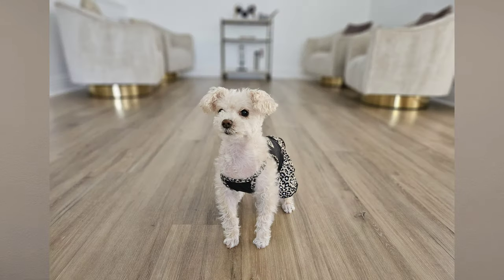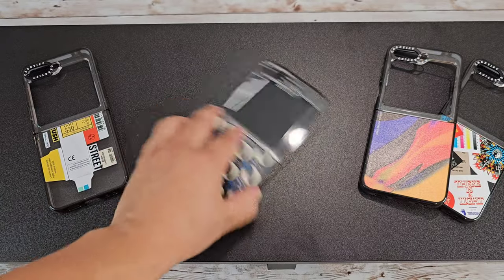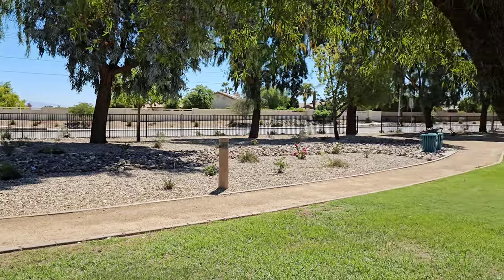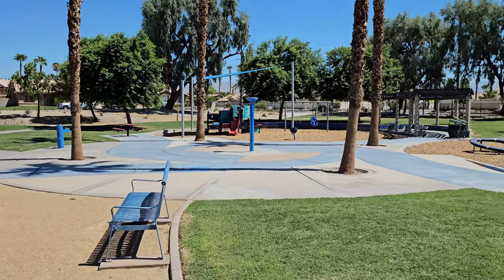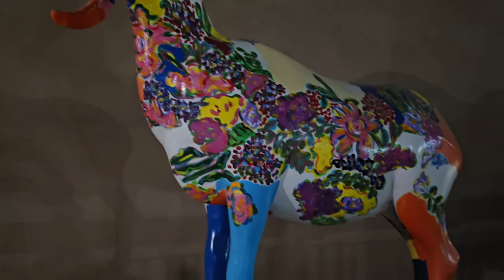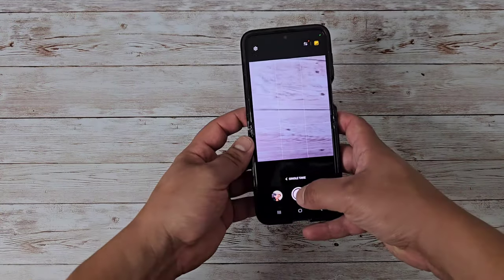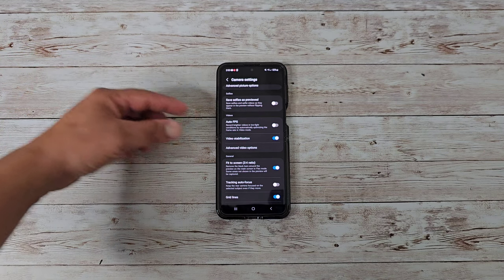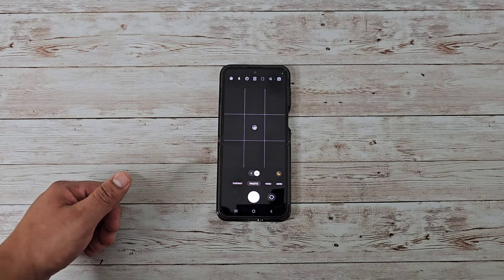Samsung Galaxy Z Flip 5 Camera Review